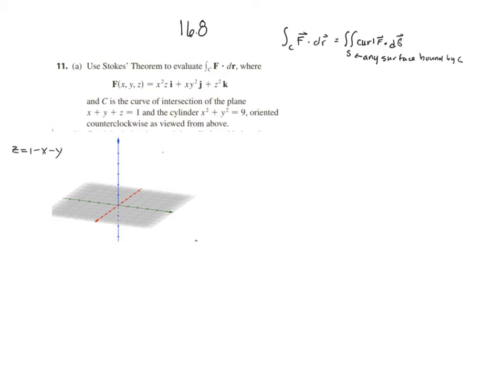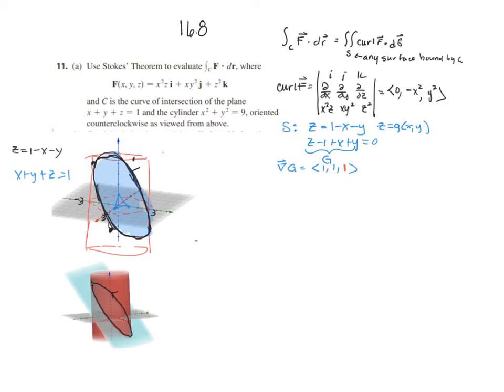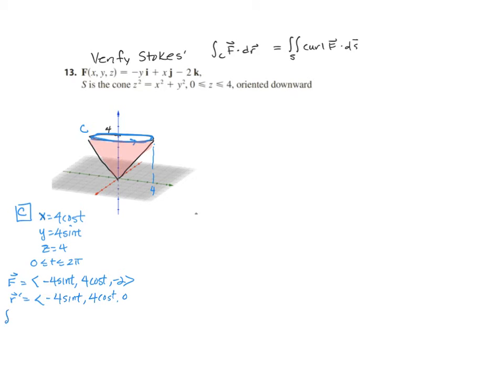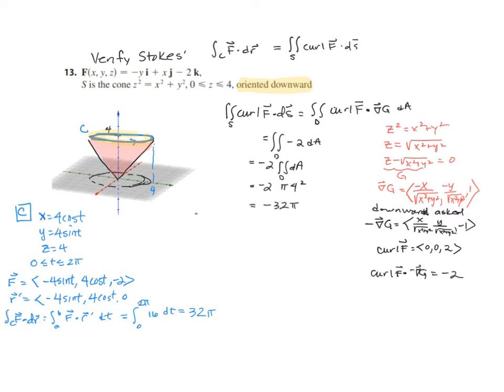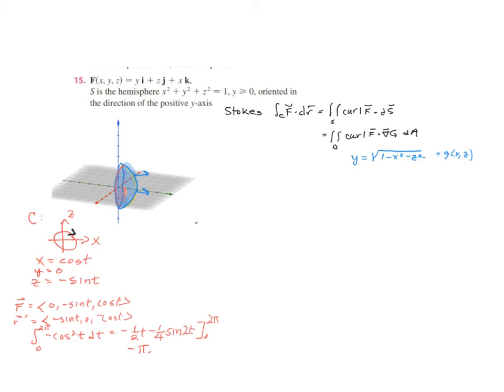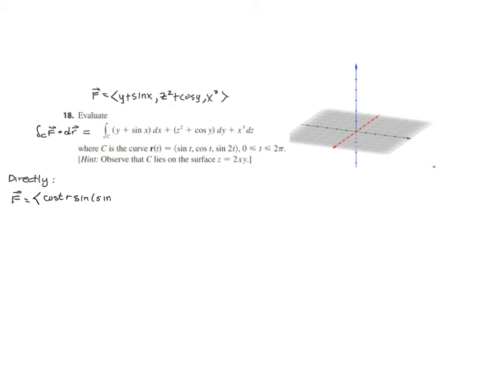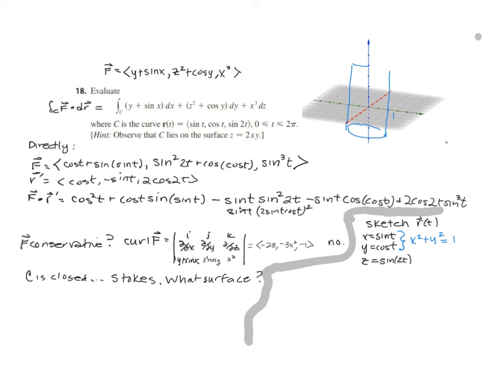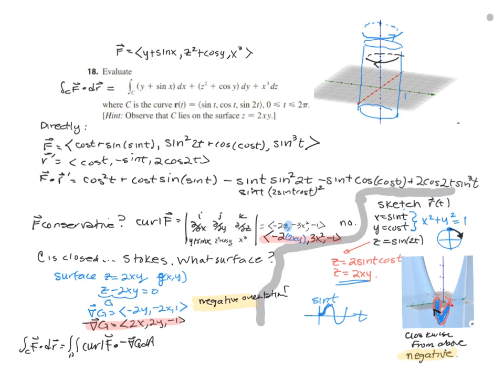16.8 HW 15, 17, 19, 22